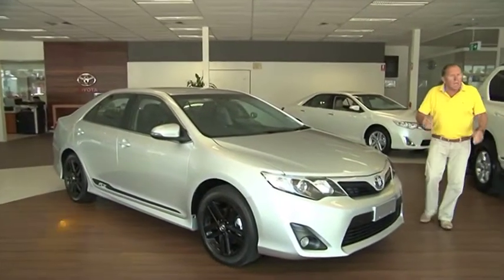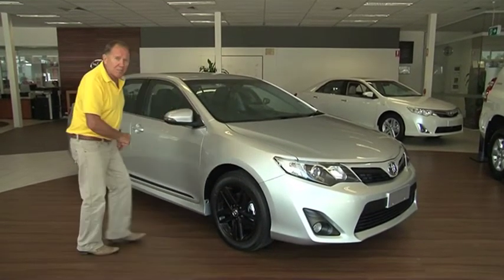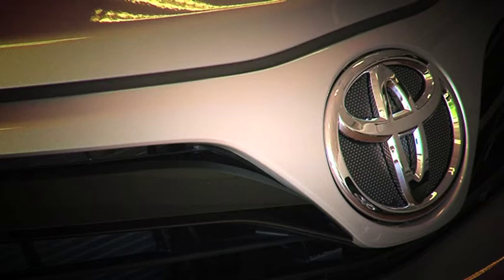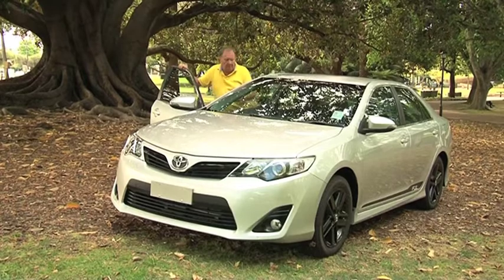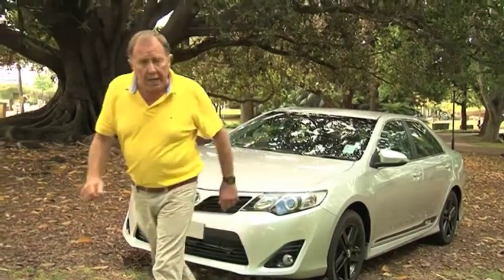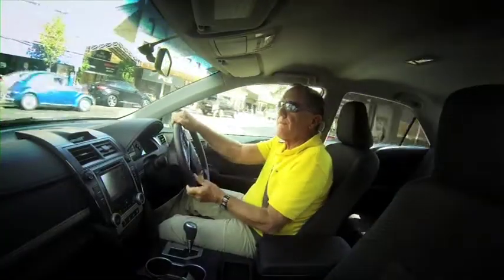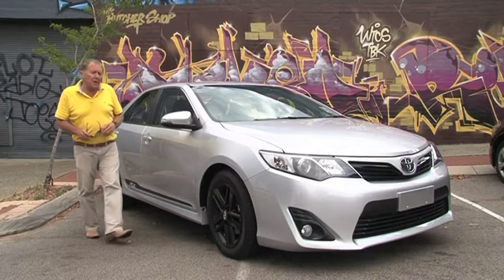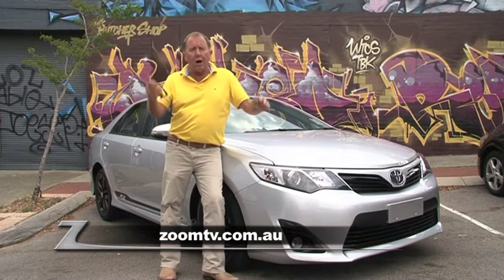ZoomTV on 7mate S04E37 Toyota Camry RZ thanks to City Toyota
Rally champ Ross knows what it's like to be behind the wheel of an impressive car and when it comes to popularity the Toyota Camry is right at the top of the tree. The Camry RZ is the top tier model and Ross has a great time cruising around town in it.

citytoyota.net.au